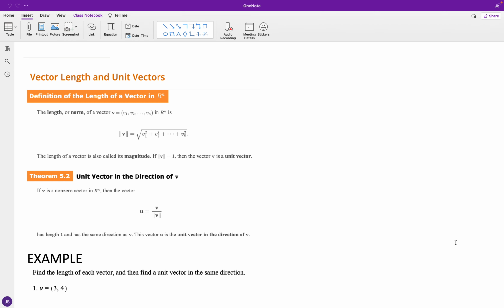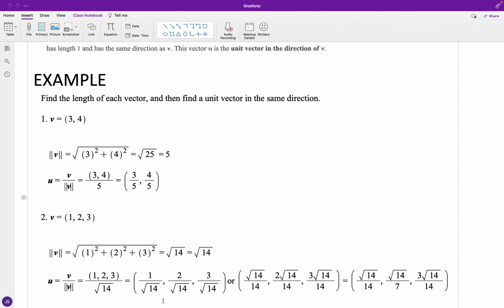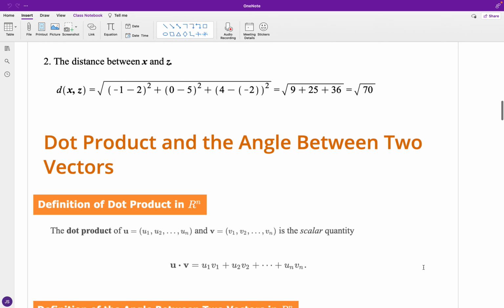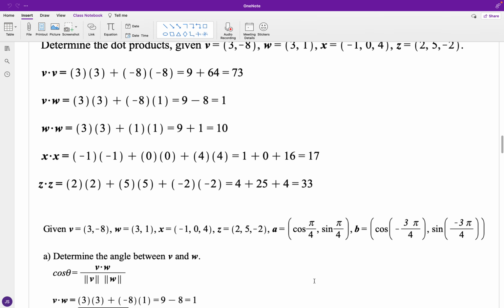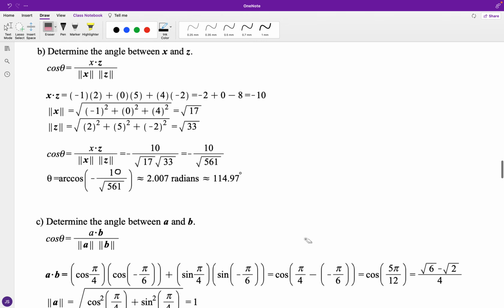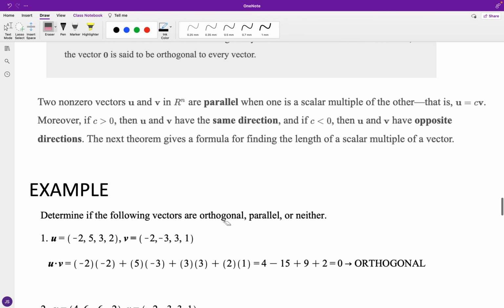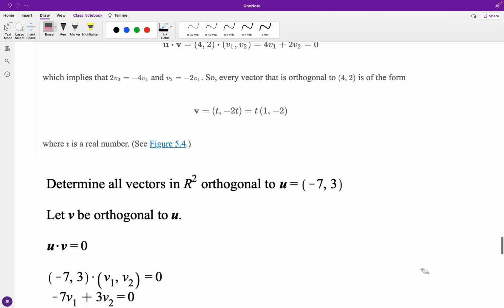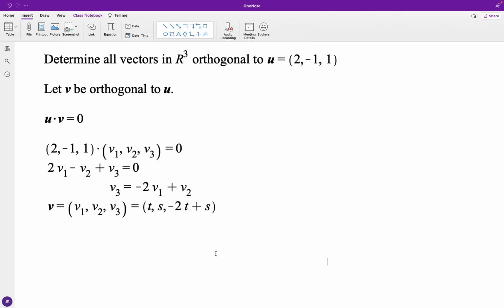MAT 280 LENGTH OF VECTORS, UNIT VECTORS, DISTANCE BETWEEN VECTORS, DOT PRODUCT, ORTHOGONAL AND PARAL